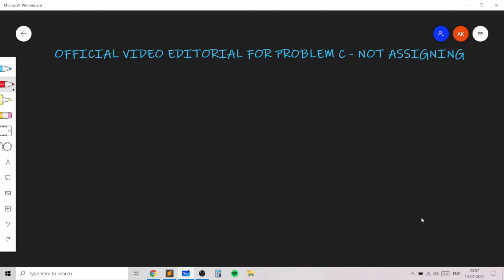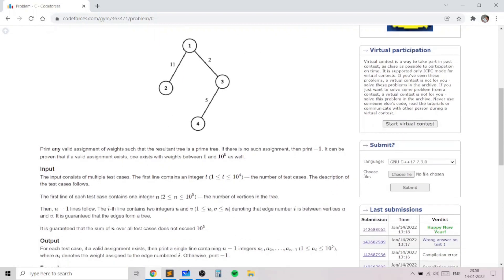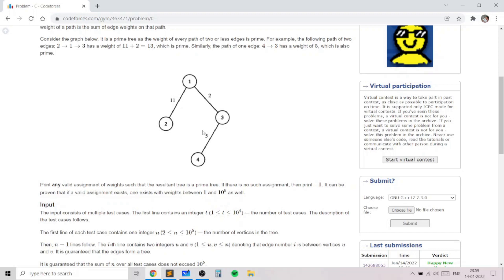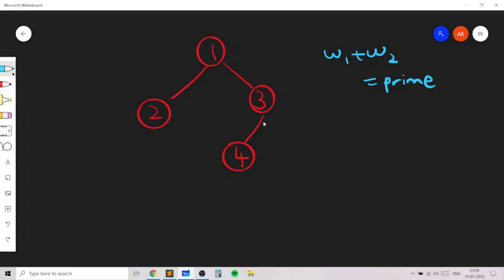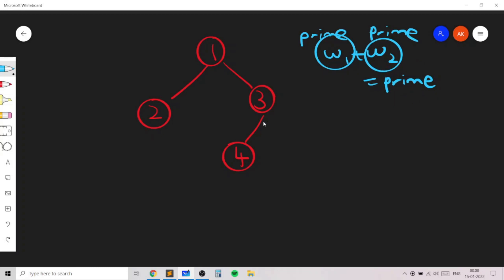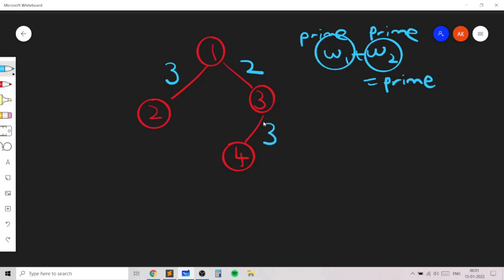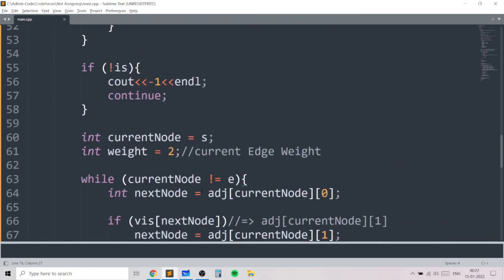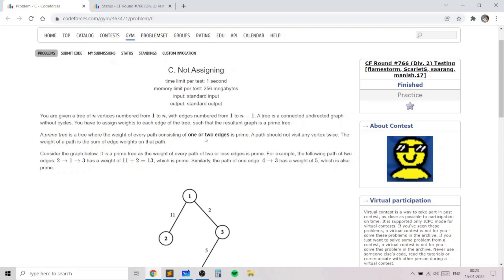Codeforces Round 766 Div 2 C: Not Assigning (rated 1400) – Trees; Prime Numbers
Codeforces Round 766 Div 2 C: Not Assigning – Trees; Prime Numbers

Timestamps:

0:00 – Intro
0:19 –Problem statement explanation
1:35 – Examples
5:28 – 1st key observation
9:24 - Coding the solution